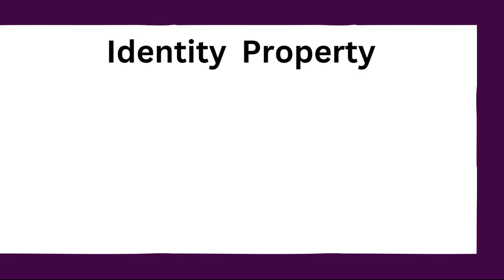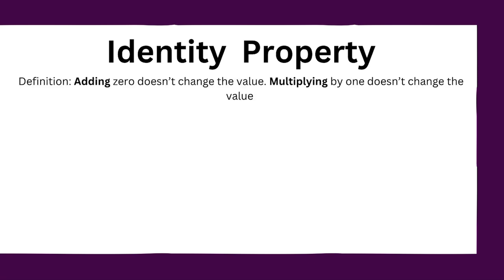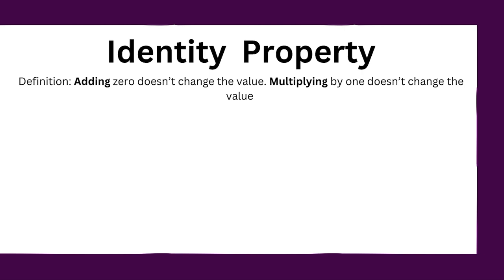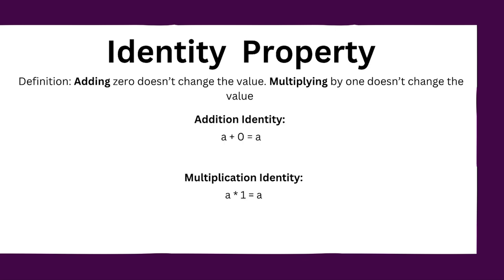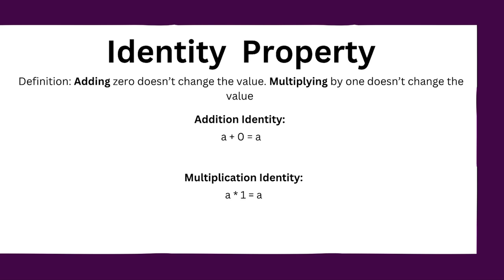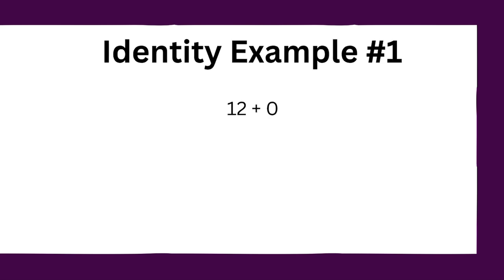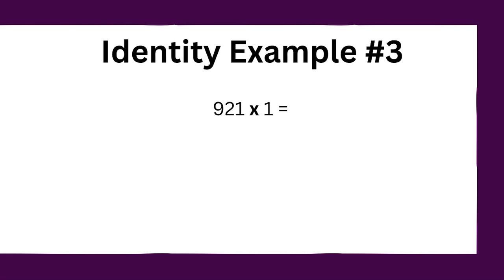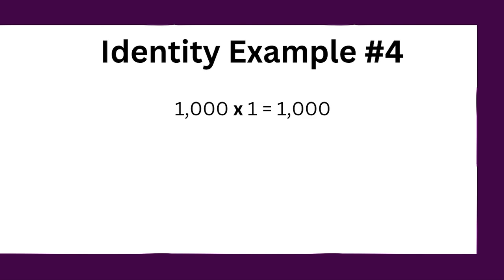Understand Identity Property In Under 3 Minutes! | Multiplication and Addition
In today’s video, I discuss identity property, what it is,  and what the addition and multiplication side of it is. We go over four examples together. Students may stop the video, solve and check. They may also follow along and solve as we go!

— What identity property is and means
— four in depth and explained multiplication examples we do together, step by step.

Subjects:
Pre-Algebra,